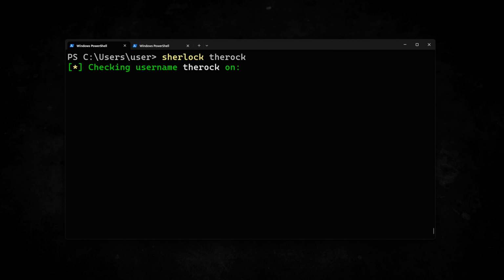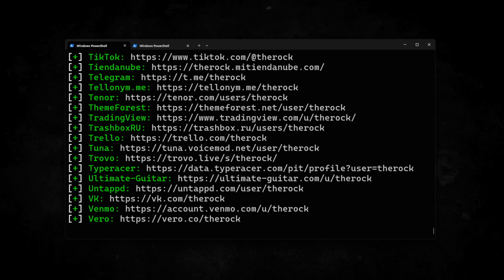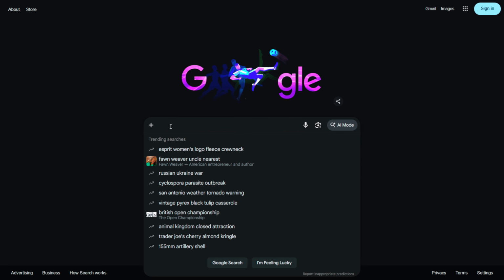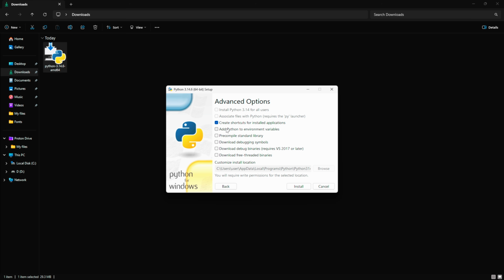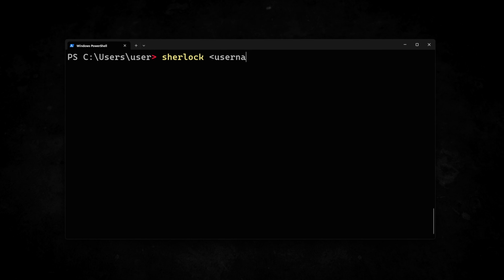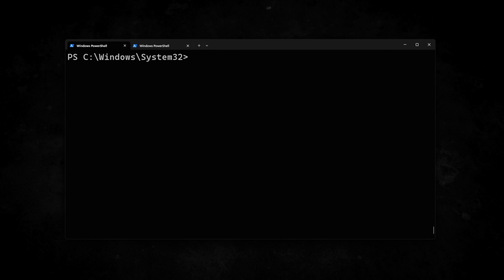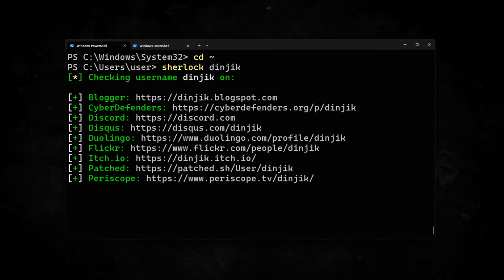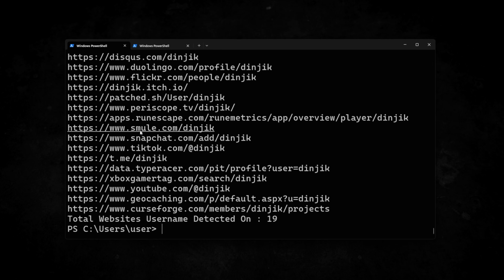How to Find Every Account Linked to a Username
With just one line of code, Sherlock systematically scans over 400 social media platforms, forums, and databases in under 30 seconds to find every active account tied to a specific handle.

In this video, you can learn how to install and run Sherlock on your own machine so you can audit your own digital footprint, track down old forgotten profiles, and protect your privacy.

Timestamps:
0:00 - Intro
1:33 - Installation
3:11 - Usage